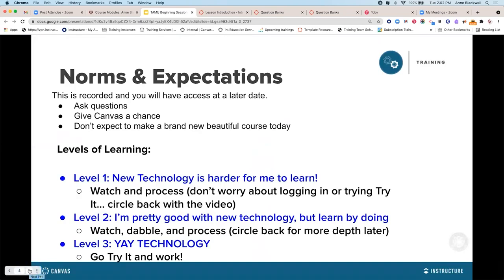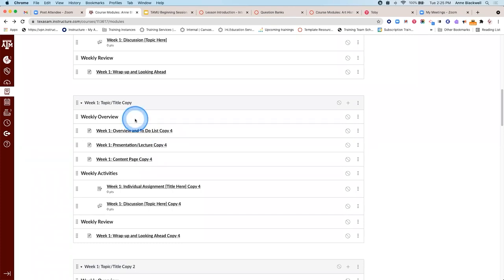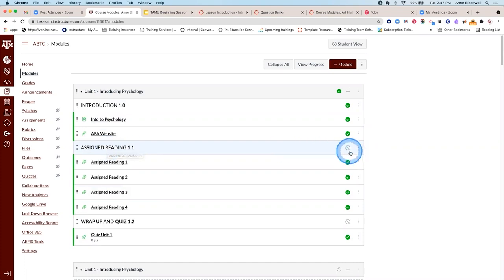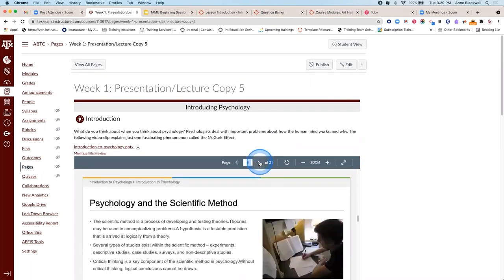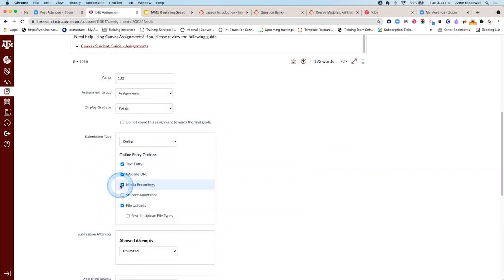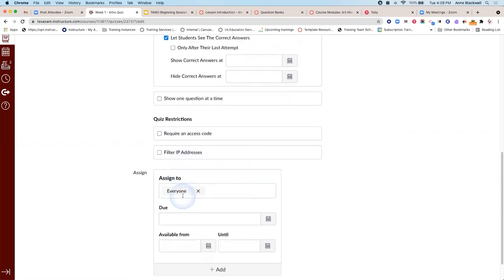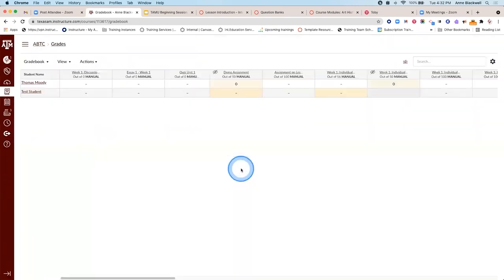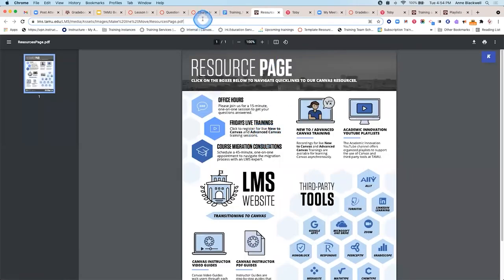New to Canvas - Canvas Led Training (Fall 2021)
The 3-hour training is designed for faculty with little to no experience with Canvas. Training will be led by an experienced professional from Instructure in our Texas A&M University instance of Canvas. The training will walk you through exploring Canvas’ course navigation, best practices for building and organizing content in your course shell, and using Canvas gradebook features to filter grade information and save time.

0:00 Intro
08:33 Organizing Content with Modules
25:38 Adding Content to Modules
45:09 Creating Content: Page Basics and the Rich Content Editor
01:15:01 Creating Assignments
01:31:26 Building a Quiz with Classic Quizzes
01:58:31 Grading in Canvas: Gradebook
02:20:00 Resources & Closing Remarks